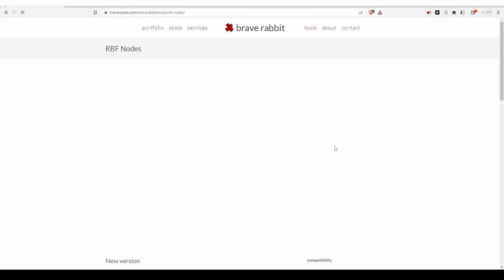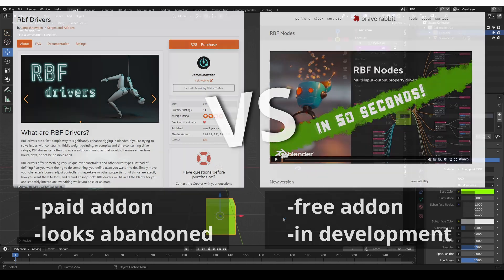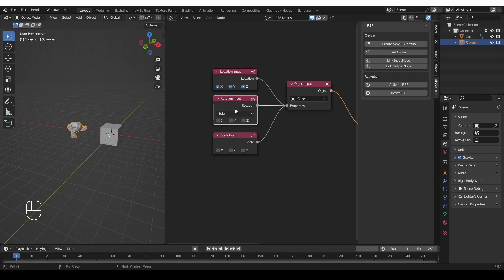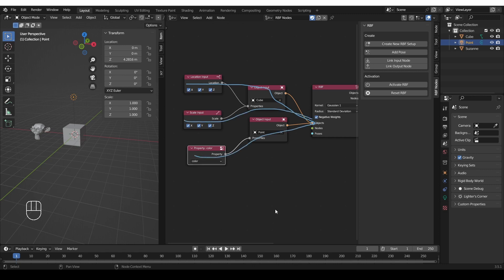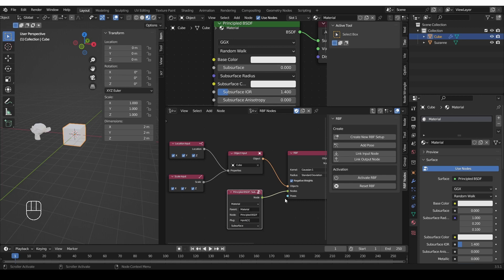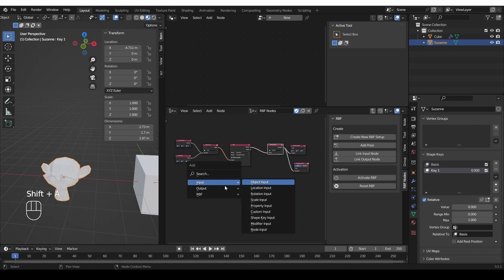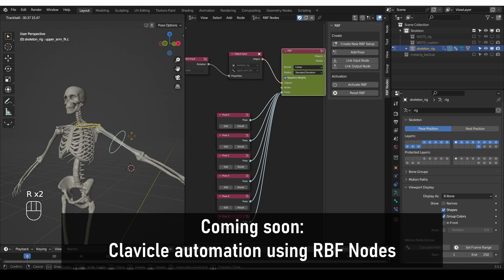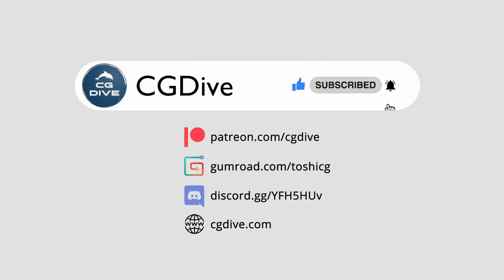RBF Nodes addon #1: Addon Basics [Blender]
RECOMMENDED PRODUCTS
Alive! Animation course in Blender

0:00 RBF Intro
2:14 Warnings & Limitations
2:37 RBF Nodes VS RBF Drivers addon
3:07 RBF Nodes Installation
4:27 Quick-start Guide
20:24 Kernel and Radius
21:07 Next chapter

her32756743edjhfkjhdfslkj